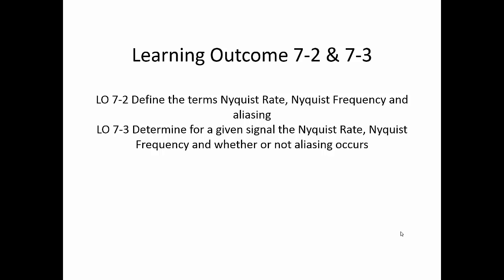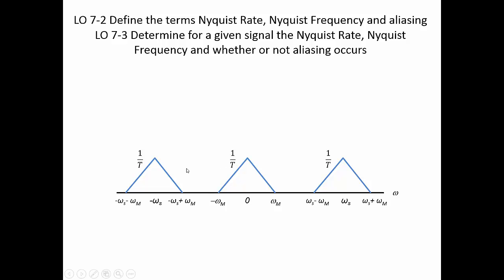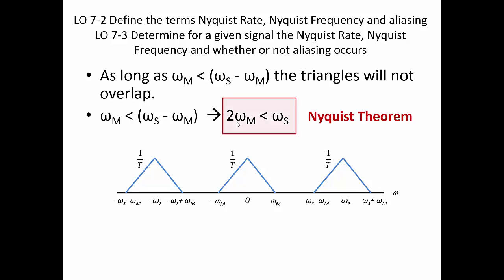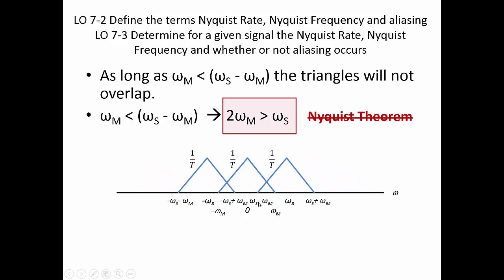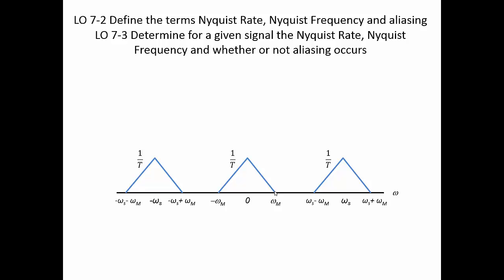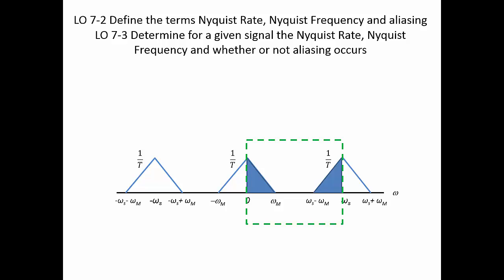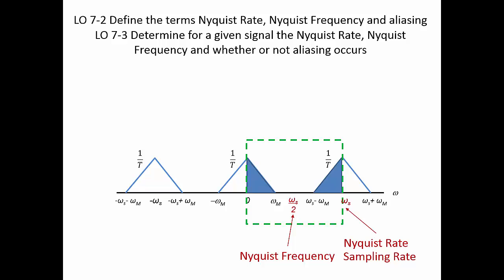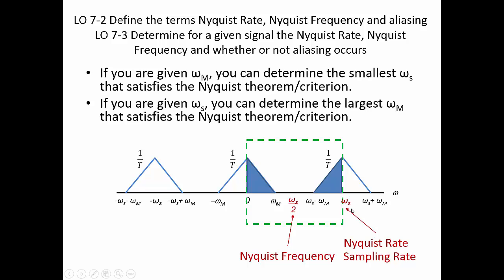LO 7-2 and 7-3 Nyquist Rate, Nyquist Frequency and aliasing